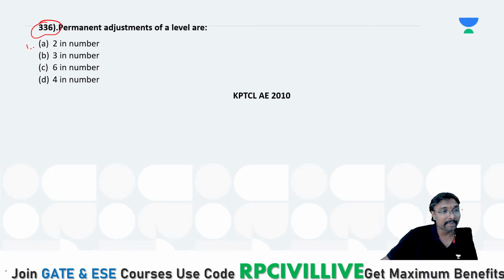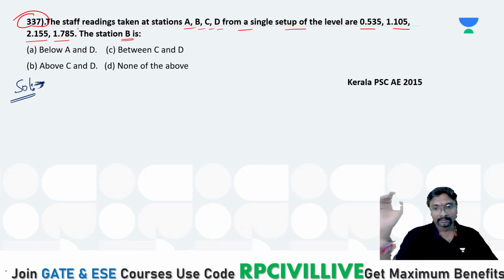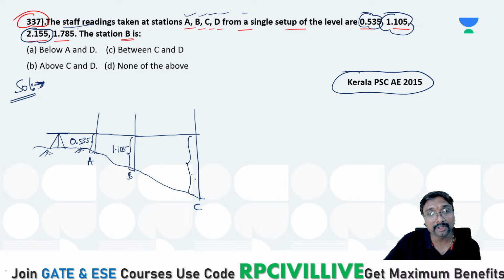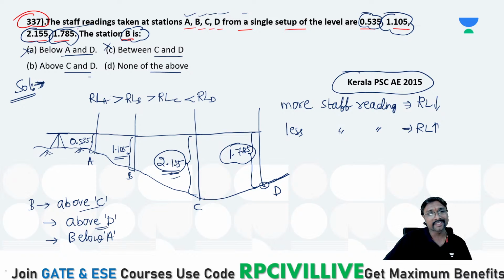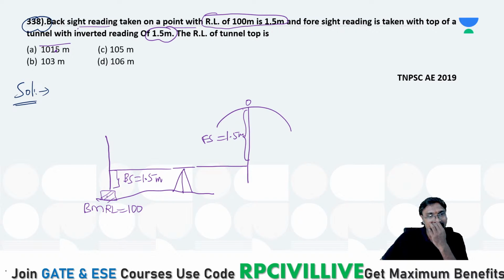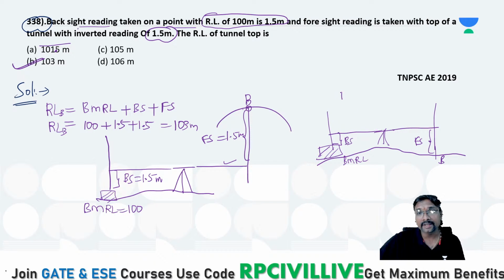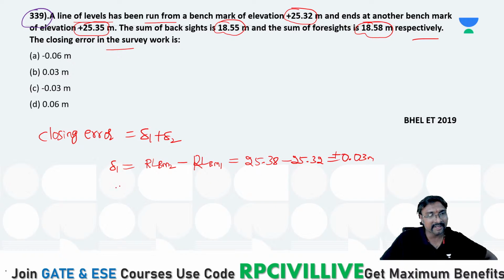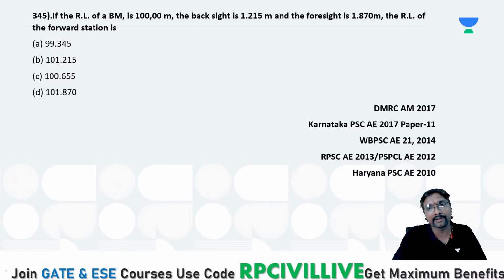All State PSC PYQs | Part- 41 | Surveying | Levelling | Rajendra Prasad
In this session, educator Rajendra Prasad will be discussing Surveying & Levelling PYQs for All-State PSC.

Call Rajendra Prasad's team on  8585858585 and take your GATE & ESE Preparations to the next level.

About the educator:  GATE and ESE faculty with 9 + years of Experience. **GATE 2009 AIR -179** Ex faculty:ACE Academy,Gateforum and others

You can enroll to Unacademy Subscription and get the following benefits:

1. Learn from your favourite teacher
2. Dedicated DOUBT sessions
3. One Subscription, Unlimited Access to Live Online Classes and Videos
4. Real-time interaction with best-in-class teachers
5. You can ask doubts in live online classes
6. Limited students in each Class
7. Download the videos & watch them offline